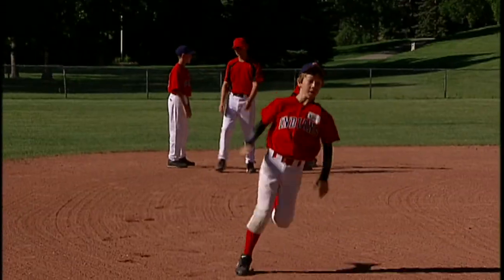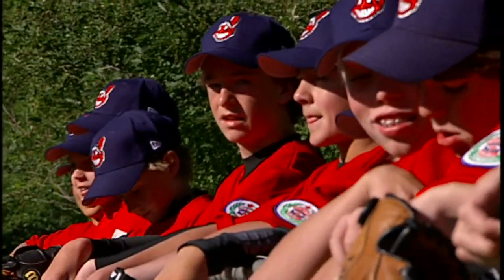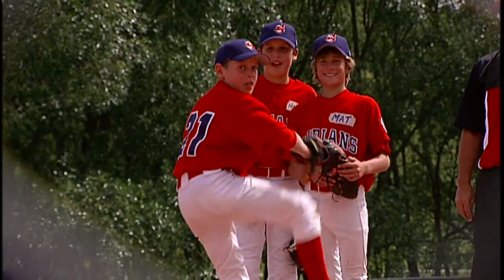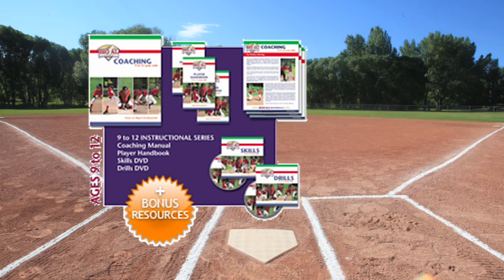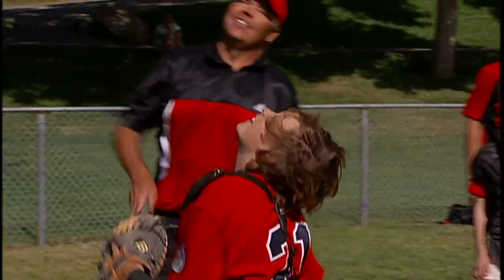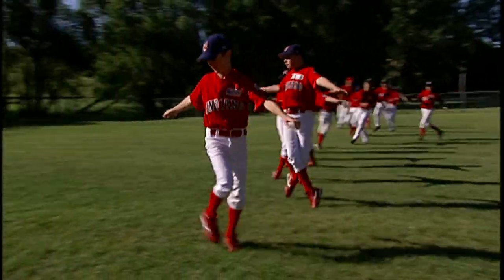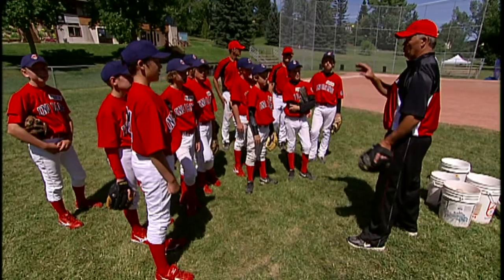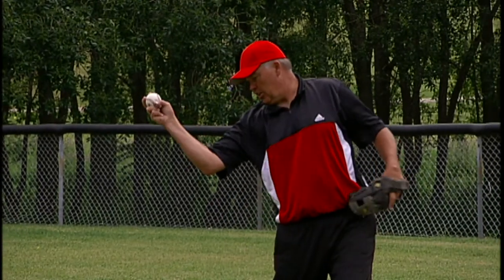9 to 12 Instructional Series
Players, ages 9-12, typically have some playing experience.  They need to continue to work on the fundamentals but are also ready to learn more advanced skills and game strategies.  It is very important to recognize that some players may lack confidence and strength and yet other players are quite advanced in their development.

The resources provide photo sequences of the skills being performed the proper way, extra coaching tips and specific information on how to correct common mistakes.   They continue to focus on fundamentals but also present more advanced skills and game strategies for players ready for the challenge.  The series also includes structured warm-up exercises, a practice planner and a coaching checklist for the season along with suggestions on how to involve your parents.

This Instructional series is designed to provide coaches, players and parents with the resources needed to focus on complete player development.